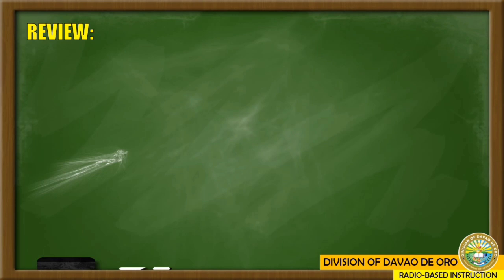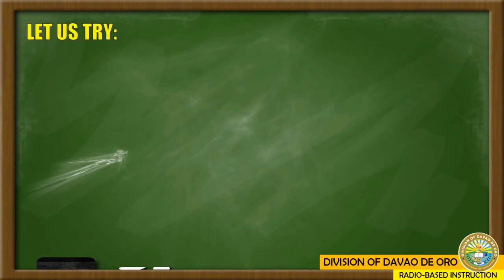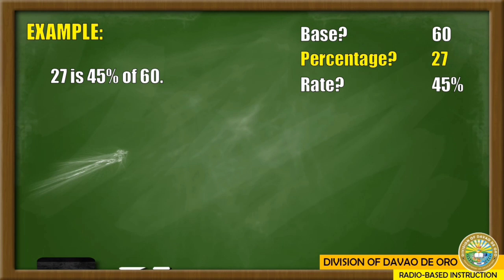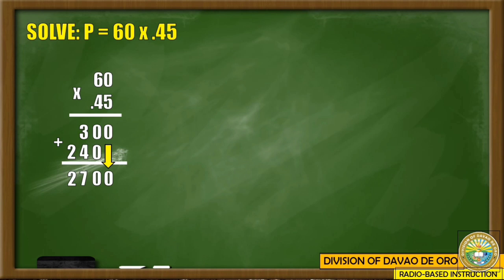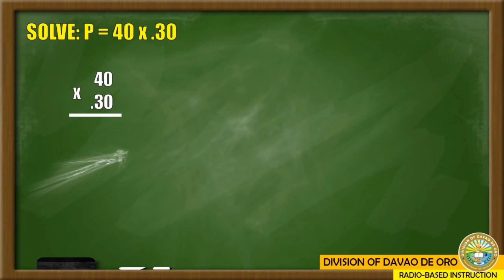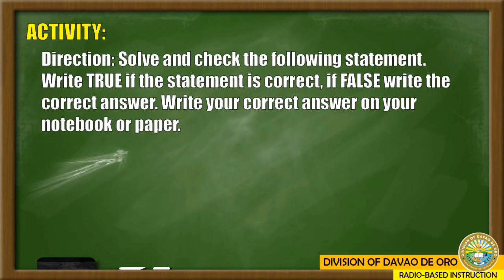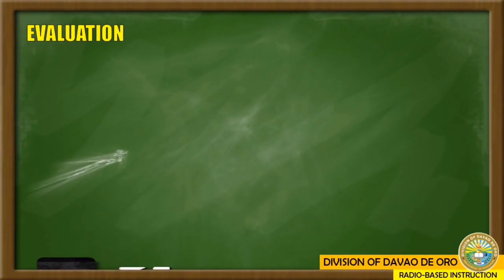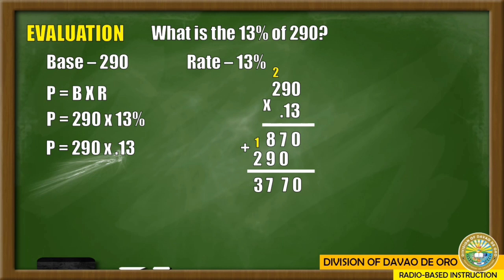Mathematics 5 | Quarter 2: Finding Percentage in a Given Problem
Content Presenter: 𝗧𝗲𝗮𝗰𝗵𝗲𝗿 𝗠𝗰 𝗔𝘂𝘀𝘁𝗶𝗻 P. 𝗔𝗹𝗲𝘀𝗻𝗮